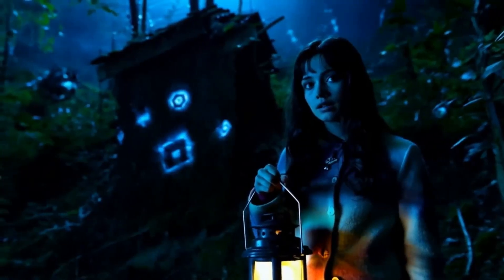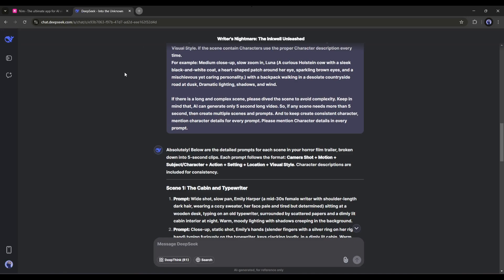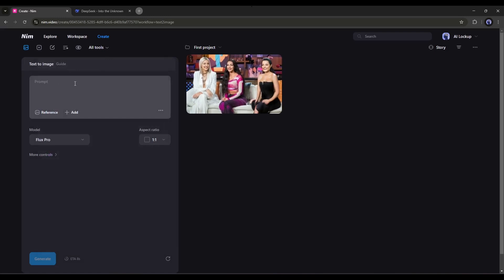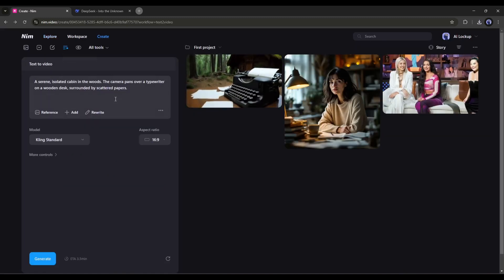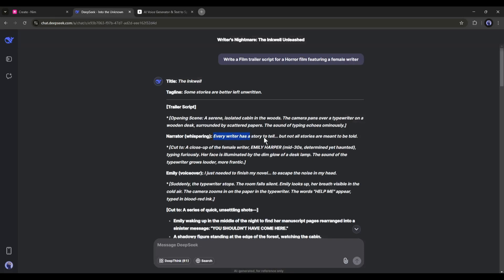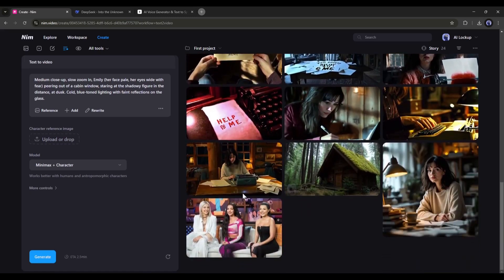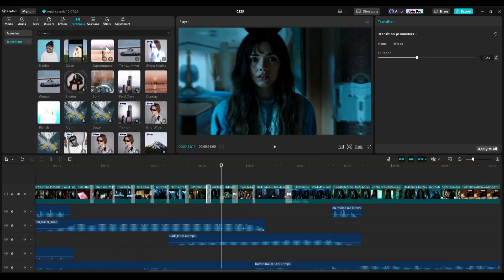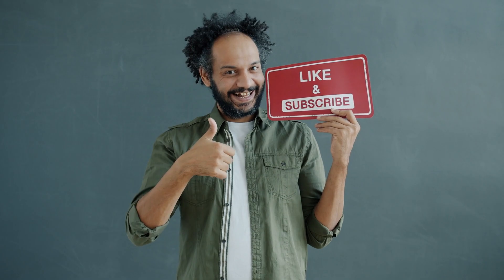Create AI Generated Movie Teaser Trailer | AI Video Generator | Text, Image to Video, Lip Sync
Learn How To Create AI Generated Viral Movie Teaser Trailer Using AI Video Generator which works as Text To Video, Image To Video And also ensure a proper Lip Sync to make a proper AI Film Trailer. For creating longest AI generated video using prompts or text here Nim AI video generator is the best solution. Nim is a New Best AI Video Generator Text to Video AI and Image to Video Generator. In this video I will talk about a video generator which can generate awesome AI Movie trailer. Let's take a look of Create AI Generated Movie Teaser Trailer | AI Video Generator | Text, Image to Video, Lip Sync
Nim Video AI Generator : Create images and videos with the latest models, templates, and inspiration feed Kling, Minimax, Hunyuan, Flux and 25+ other models and tools.

🔗 Tools used in this best AI Video Generator, Creating Movie Trailer using Text Prompts:

Here is the step by step process of Creating AI Generated Movie Teaser Trailer | AI Video Generator | Text, Image to Video, Lip Sync

Create a story based AI Film using several ai tools. First we need to generate script for our story and video generation.
To Create a good story we will use a chatbot named DeepSeek. DeepSeek will create a good story for our video as well as our video generating prompts.
For Creating AI Film We will introduce a new AI Video generator named Nim Video. Nim Video is an exclusive video Generator with lot's of option and models.
First we need to create an character for our video. We use AI Image generator, After creati ng images we need to put it in nim video.
Using Text Prompts Nim Video will generate several video footages for us.
After that we need to make a proper voice over and lip sync.

📝 Video Breakdown:
00:00 Intro: Create AI Film Trailer
00:32 Process of generating AI Video
00:42 DeepSeek Chat For Script
01:12 AI Video Generating Prompts
01:33 Nim Video For Generating Movie Trailer
02:41 Text To Image Generator For Character Images
03:14 Flux Pro AI Image Generator
04:18 AI generated Video Using Minimax
05:19 Text To Video Generator Using Prompts
05:35 Eleven Labs for Voice Generation
06:36 AI Lip Sync Tool in Nim Video
07:42 Create Story Telling Videos Using AI
09:10 Nim Video Generator Output